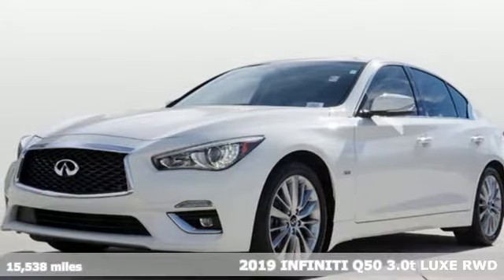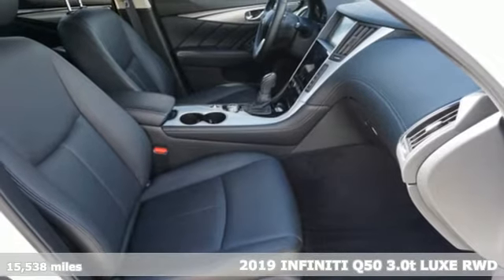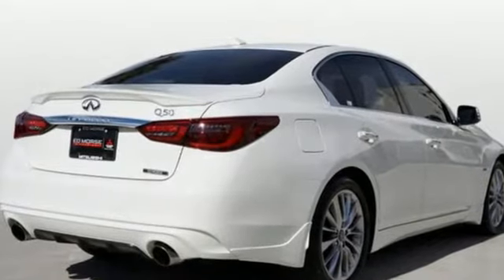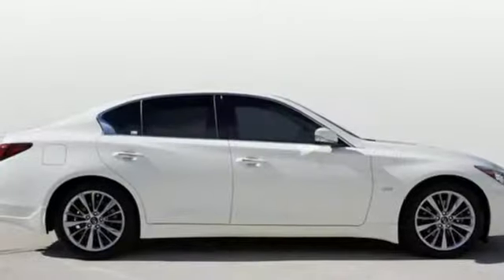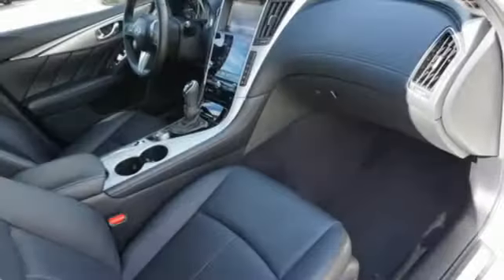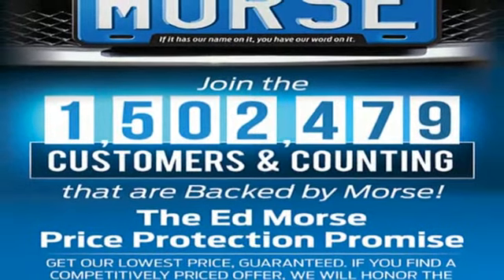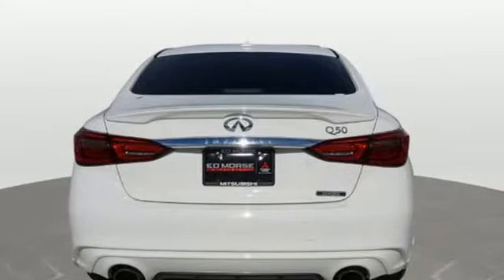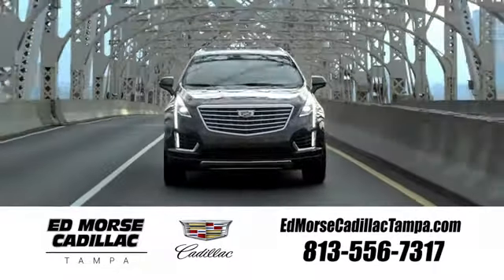Used 2019 INFINITI Q50 Tampa FL St. Petersburg, FL Z104643C - SOLD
Year: 2019
Make: INFINITI
Model: Q50
Trim: 3.0t LUXE
Engine: 3.0l 6 Cylinder Twin Turbo
Transmission: RWD 7-Speed
Color: Pure White
Interior: Graphite
Mileage: 15538
Stock #: Z104643C
VIN: JN1EV7AP4KM540820
BEAUTIFUL ONE OWNER IN THE BEST COLOR COMBO AND LOW LOW MILES!! 60/40 Split-Folding Rear Seats, Cargo Net, Cargo Package (L96), Carpeted Trunk Mat, Driver Seat Power Lumbar, Essential Package (3.0t LUXE), First Aid Kit, Heated Front Seats, Heated Steering Wheel, INFINITI InTouch Navigation System, Remote Engine Start, Shopping Bag Hook.CARFAX One-Owner. 2019 INFINITI Q50 3.0t LUXE Pure WhiteOdometer is 18639 miles below market average!20/29 City/Highway MPGTO KEEP YOU SAFE, WE DELIVER!BUY ONLINE-TEXT-EMAIL-CHAT-PHONE AND WE WILL DELIVER YOUR NEXT VEHICLE TO YOUR DOOR!FROM OUR SALES FLOOR TO YOUR DOOR!IT'S THAT EASY.Awards: * 2019 KBB.com 10 Best Luxury Cars Under $35,000Cleaned and Sanitized All advertised prices are plus tax, tag, title, registration, and reconditioning costs. Prices do not include predelivery service charge of $999, electronic registration filing fee of $199.7, or tag agency fee of $85. Prices can expire or change at any time without notice. Advertised prices cannot be used in conjunction with other offers, special APR programs, or available dealer cash back, or other incentives. All vehicles subject to prior sale. Prices do not include dealer installed options.Cargo Package (L96) (Cargo Net, Carpeted Trunk Mat, First Aid Kit, and Shopping Bag Hook), Essential Package (3.0t LUXE) (60/40 Split-Folding Rear Seats, Driver Seat Power Lumbar, Heated Front Seats, Heated Steering Wheel, INFINITI InTouch Navigation System, and Remote Engine Start), 18 x 7.5 Aluminum Alloy Wheels, 4-Wheel Disc Brakes, 6 Speakers, ABS brakes, Air Conditioning, Alloy wheels, AM/FM radio: SiriusXM, Anti-whiplash front head restraints, Auto-dimming Rear-View mirror, Automatic temperature control, Brake assist, Bumpers: body-color, CD player, Compass, Delay-off headlights, Driver door bin, Driver vanity mirror, Dual front impact airbags, Dual front side impact airbags, Electronic Stability Control, Four wheel independent suspension, Front anti-roll bar, Front Bucket Seats, Fro

Address:
101 East Fletcher Avenue